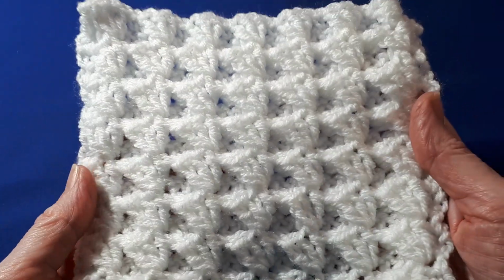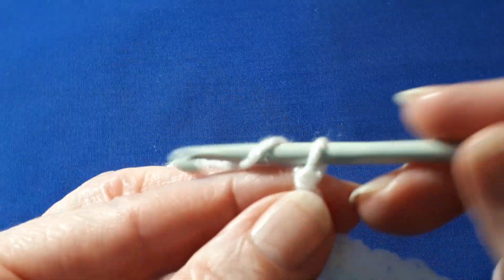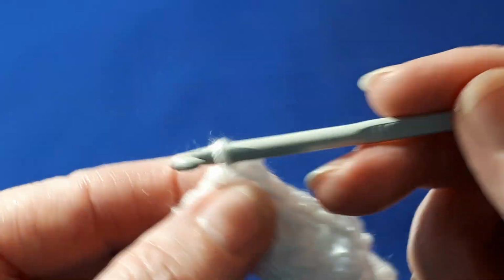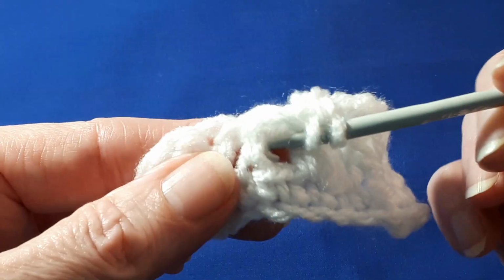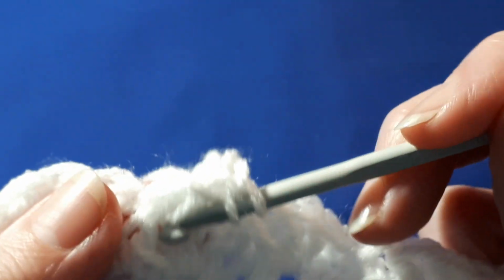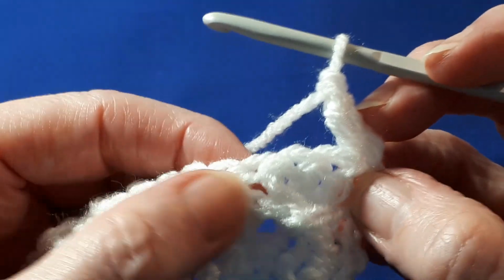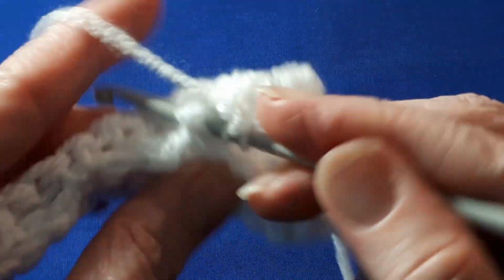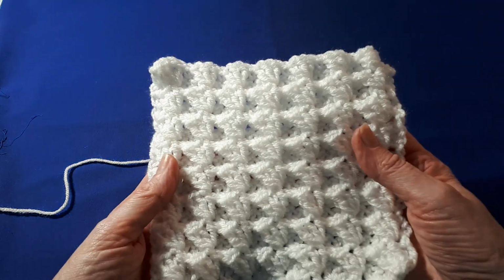Textured Stitch for Baby Blankets, scarves, throws etc. Two row repeat. Reversible.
Ideal stitch for baby blankets, throws, hats, scarves etc. The two row repeat is easy to memorise. The pattern does have front post double crochets but if you are not familiar with these, don't worry as I give a slow demonstration on how to do this stitch in the video.